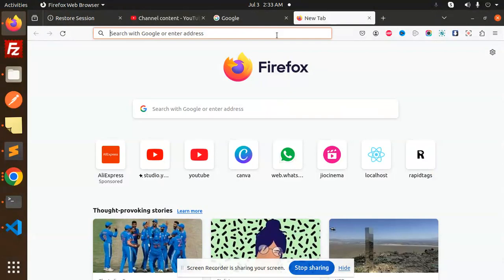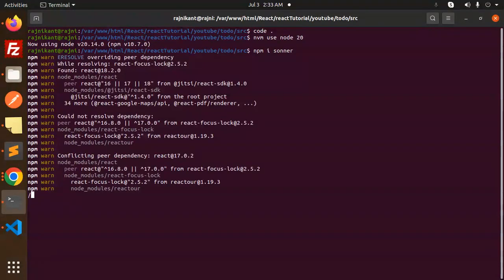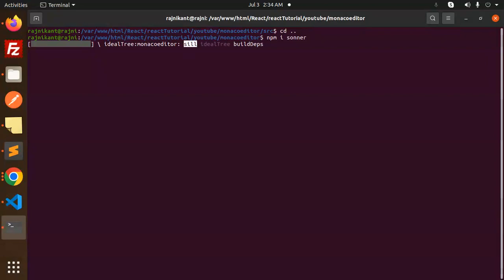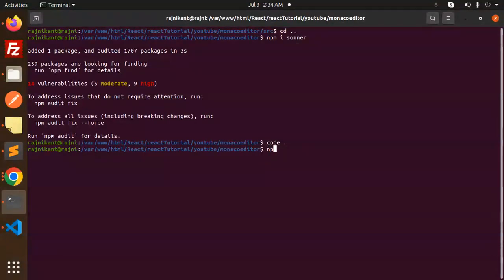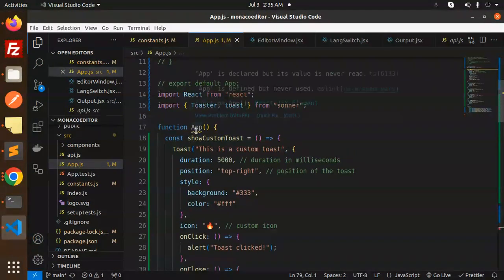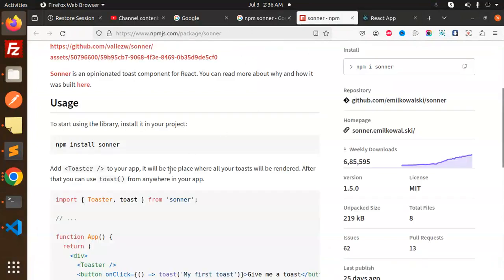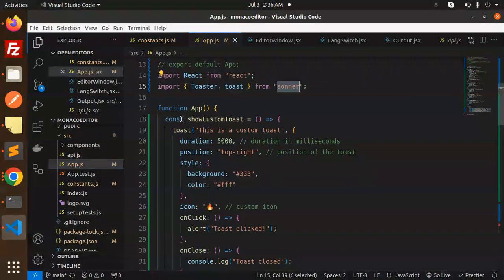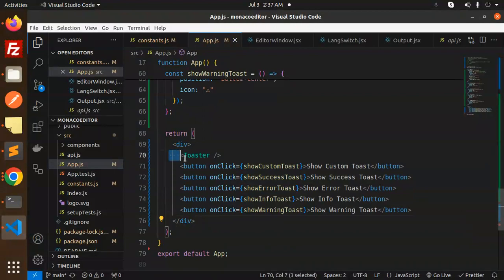React Toast Notifications: Boost Your UI with Smooth Alerts! 🚀🔔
Hello React Developers! 👋 In this video, we’ll show you how to implement sleek and effective toast notifications in your React apps! 🔥📲 Learn step-by-step how to enhance user experience with real-time alerts and messages. 💻✨
Master React Toast Notifications: Enhance Your App's UI! 🔔✨
Create Stylish Toast Notifications in React in Minutes! ⏱️🔥
React Toast Notifications: Elevate Your User Experience 🚀🔔
How to Add Toast Notifications to Your React App Easily! 📲🔧
React Toasts 101: Real-Time Notifications Made Simple 📬💻
Step-by-Step Guide to React Toast Notifications 🛠️✨
Boost Your React Skills with Smooth Toast Notifications 🌟🔔
Quick and Easy Toast Notifications in React 🚀📲
React Toast Notifications: A Must-Have for Your App! 🔔💡
Top Tips for Implementing Toast Notifications in React 💡📲

Nest